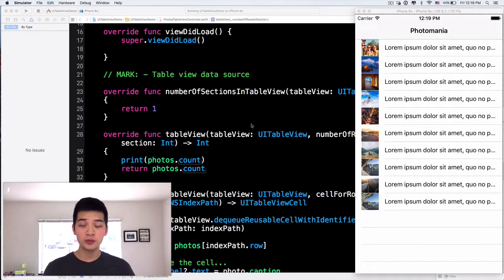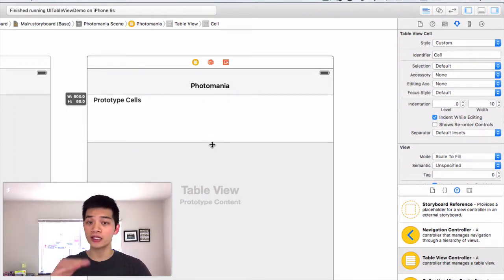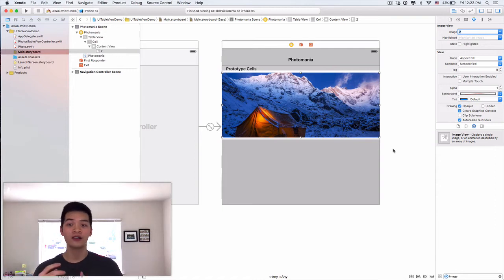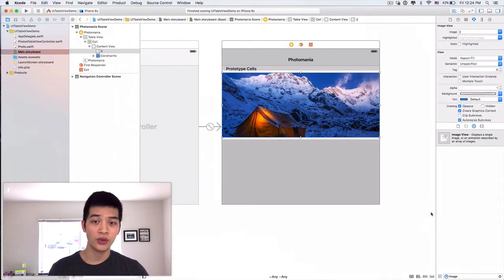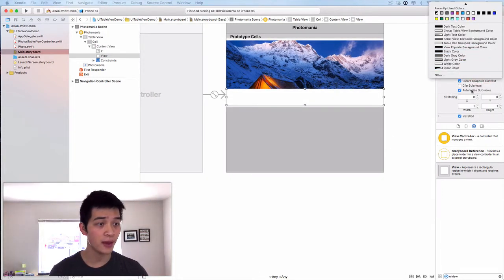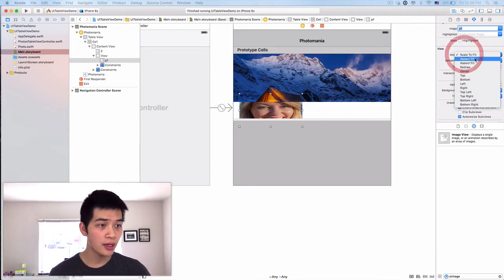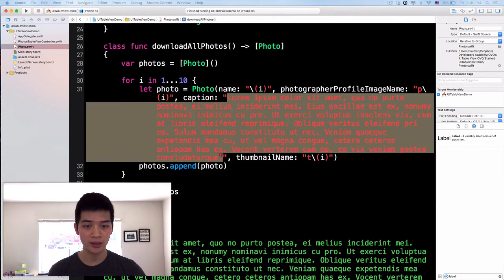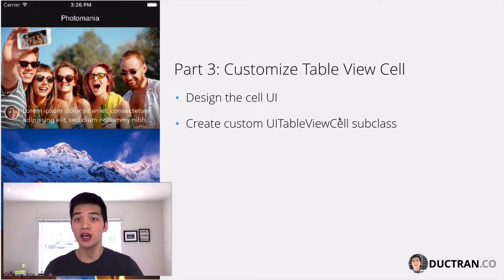Part 10: UITableView and UITableViewController Swift Tutorial with Xcode | Episode 52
Have you ever used apps like Facebook, Instagram, or Snapchat and wondered how you can build some apps like that?

If you noticed, these apps all display data in table format whether it is posts, friends, followers, or photos.

UITableView, UITableViewController and UITableViewCell are all we talk about in this free 4-part iOS course for you!

*** FREE TRAININGS IN IOS DEVELOPMENT ***